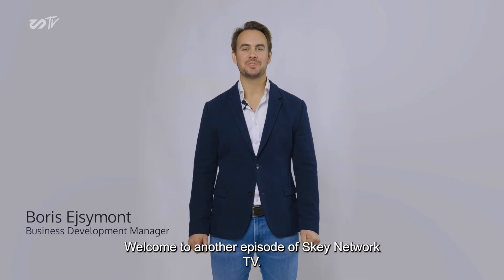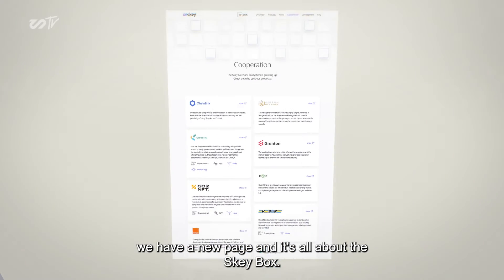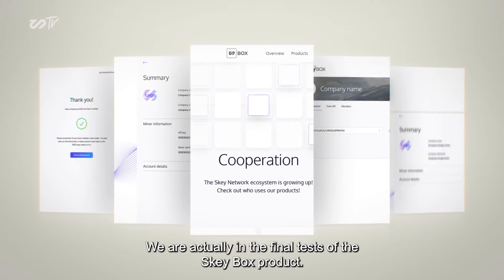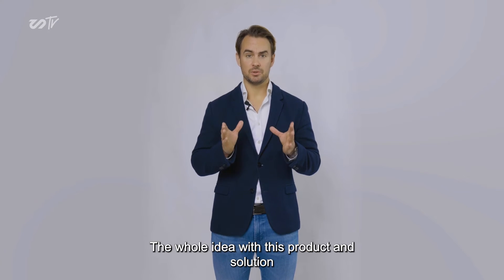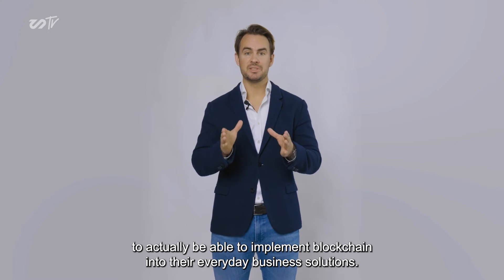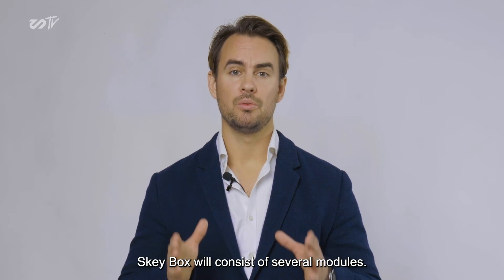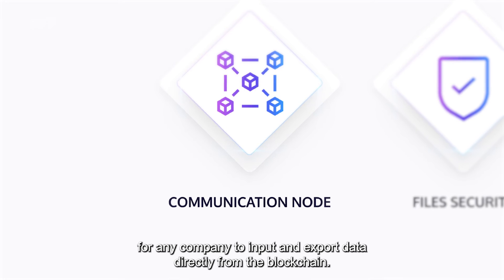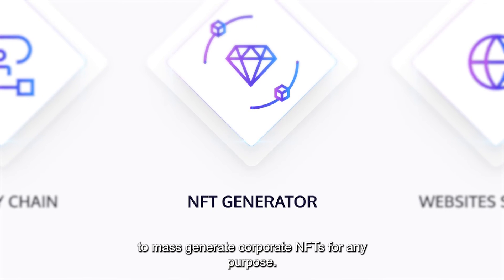Skey TV - Episode 4 - Blockchain in few minutes - Skey Box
How to implement blockchain in every company easily and quickly?

The answer is Skey Box - Bring your business into blockchain in just 10 minutes.🎯

💎Simple implementation
💎Blockchain tools
💎No developers needed

Welcome to the next Skey Tv episode. Boris presented information about Skey Box. The development and testing are still going on. Skey Box will be straightforward to implement in companies for everyday business work. Our goal and strategy is the mass adoption of Skey blockchain technology.